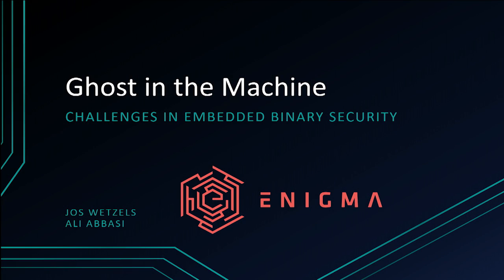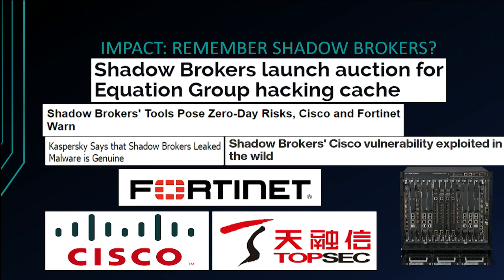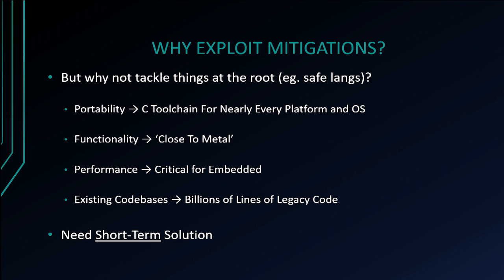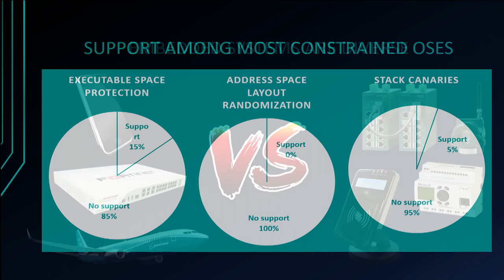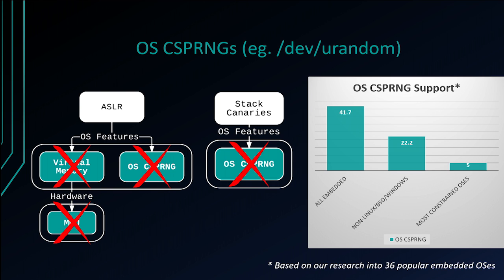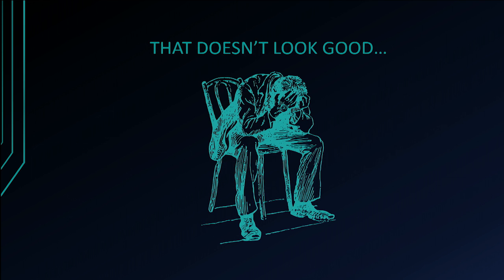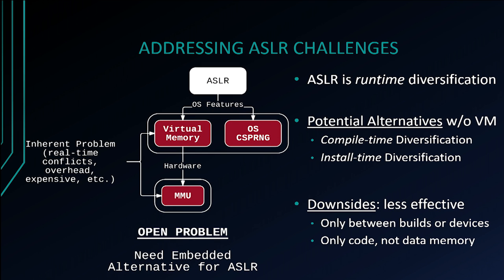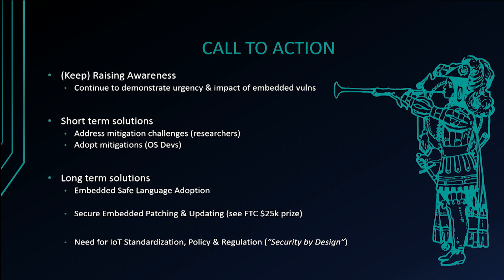USENIX Enigma 2017 — Ghost in the Machine: Challenges in Embedded Binary Security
Jos Wetzels, Distributed and Embedded System Security (DIES) Group, University of Twente, Netherlands

Embedded systems are everywhere, from consumer electronics to critical infrastructure, vehicles, airplanes and military equipment. Yet public attention to security of embedded systems is relatively recent compared to that of the general purpose world. Combined with its polyculture of hardware architectures and operating systems and the proprietary and restricted nature of many systems and protocols, this has led to an opaque security landscape for both researchers and developers.

As a result embedded binary security generally lags behind what is commonly expected of modern general purpose systems. Hardening embedded systems via adoption of modern exploitation mitigations isn't, however, a trivial endeavor due to the many challenges and intrinsic constraints imposed by embedded environments. If we take into consideration the dominance of unsafe languages and the fact that patch deployment is far more involved on these systems, this is all the more reason for concern.

In this talk we will delve into the embedded ecosystem, present an overview of the state of embedded binary security and outline some of the challenges faced in the adoption of modern exploit mitigations, drawing upon our experiences during security research conducted into popular embedded OSes and our involvement in developing such mitigations for Industrial Control Systems.